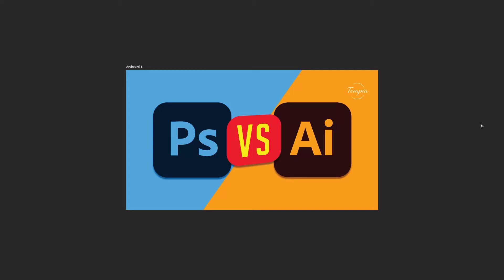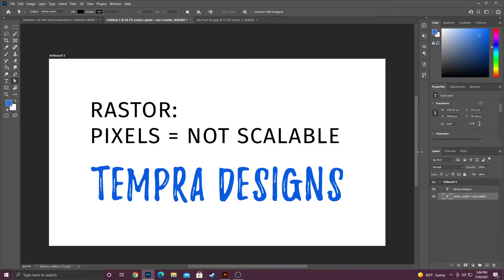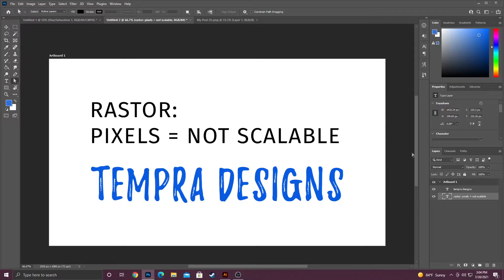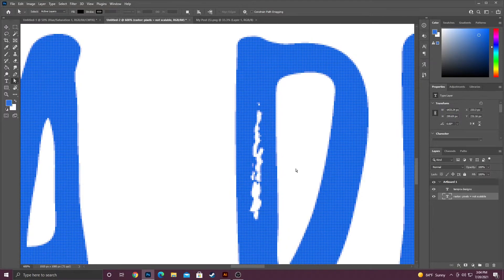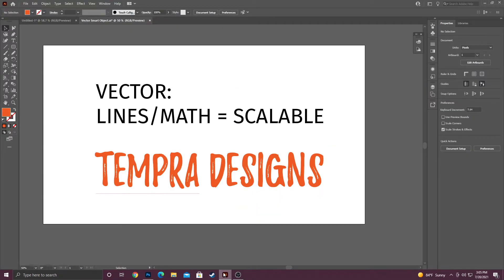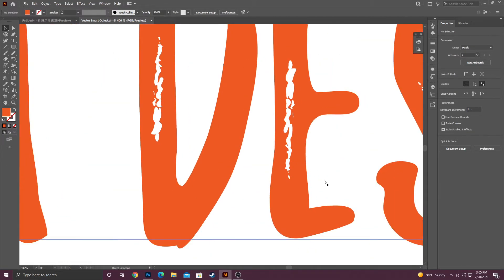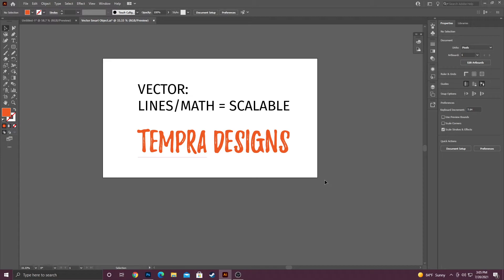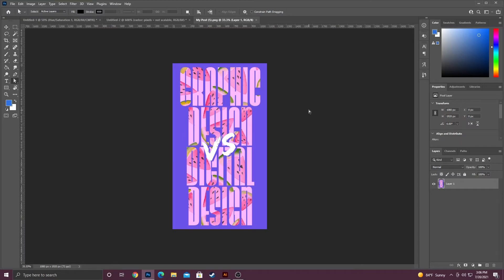PHOTOSHOP VS ILLUSTRATOR - WHAT'S THE MAIN DIFFERENCE?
What is the main difference between Photoshop and Illustrator? Which program do you prefer?

GEAR:
Capture Card